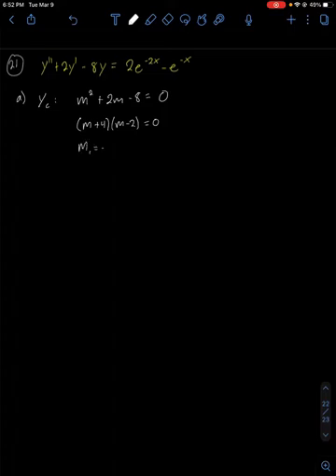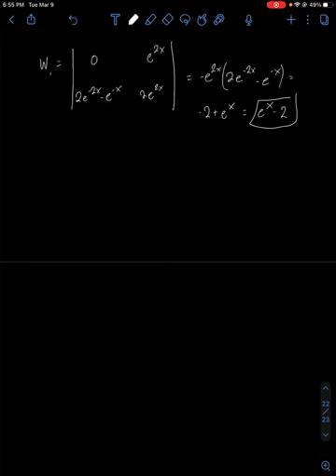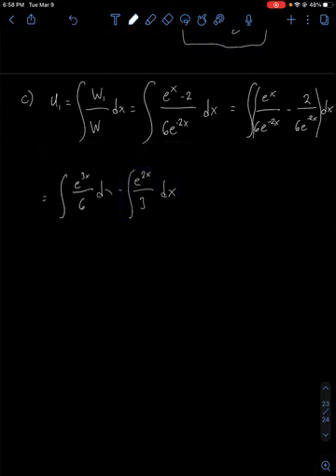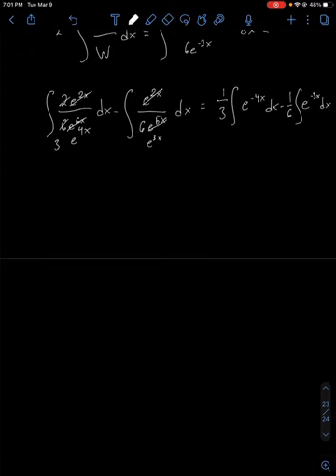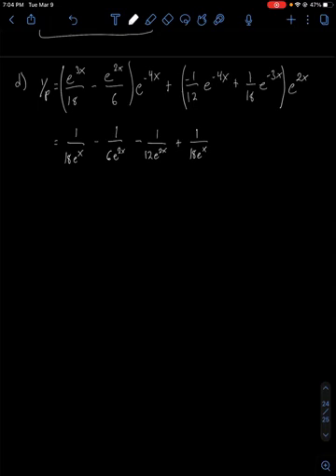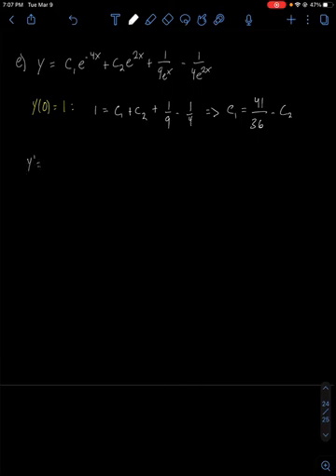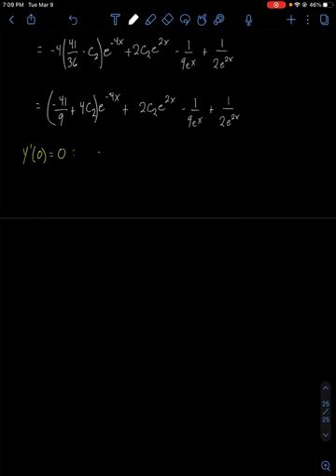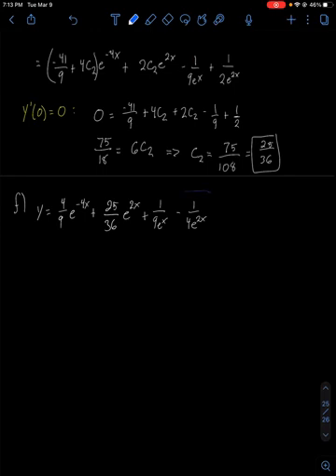Variation of parameters - differential equations - initial conditions - superposition approach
Step by step solution of a differential equation using variation of parameters and some initial conditions.